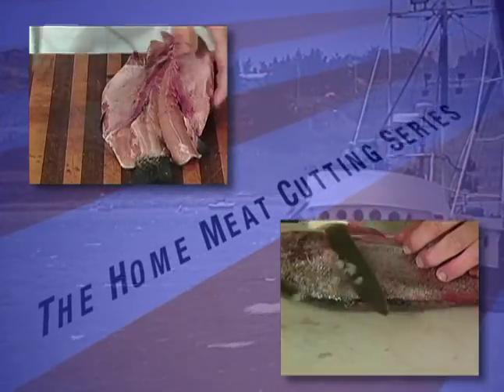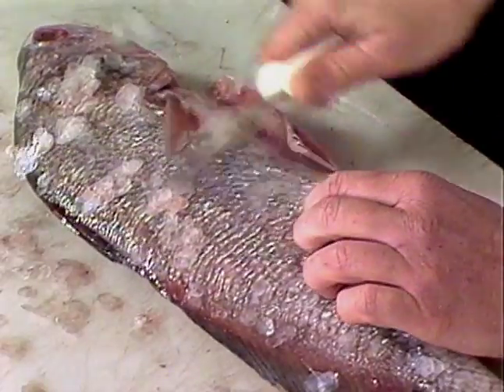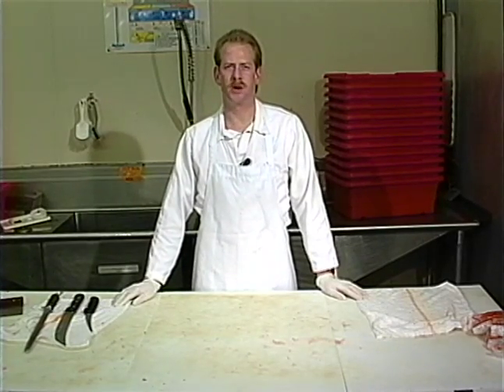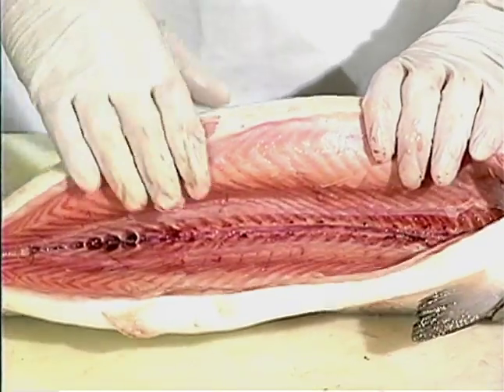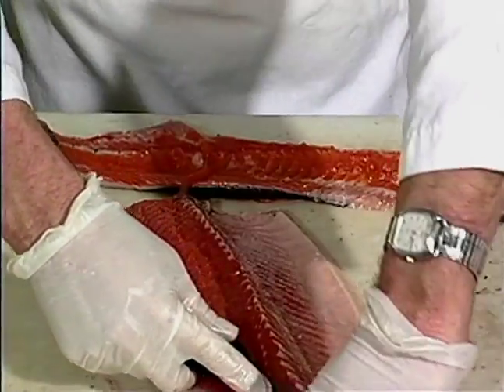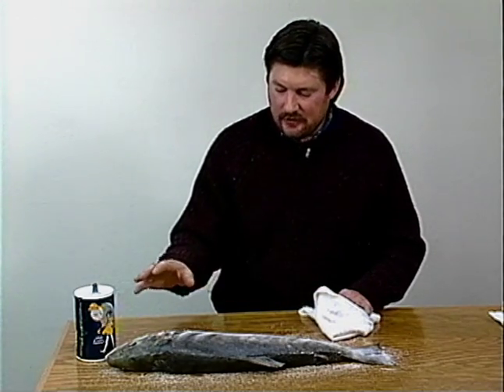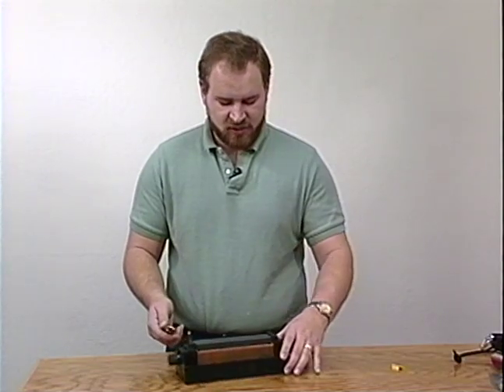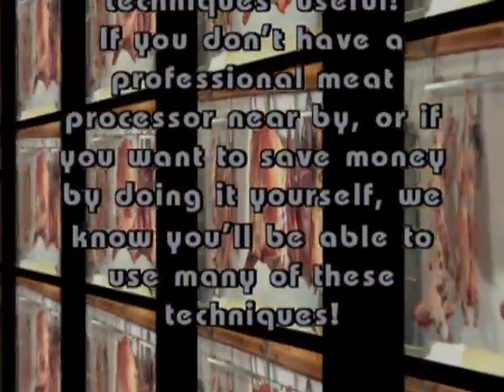Fish Processing Video 2.0 "Process Like A Pro"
Learn Proper Fish Processing Techniques
includes Taxidermist Techniques and Knife Sharpening tips